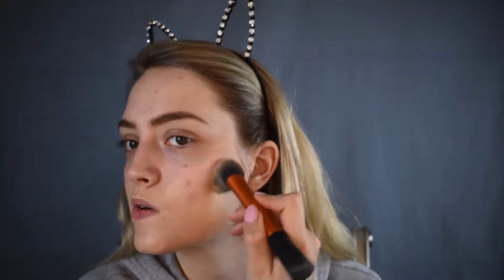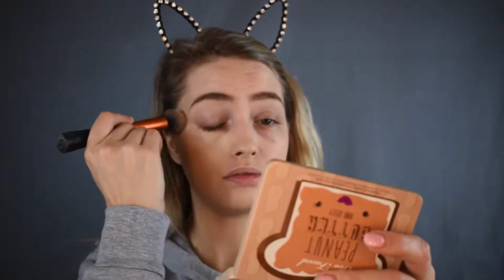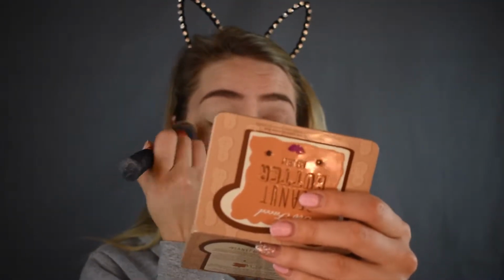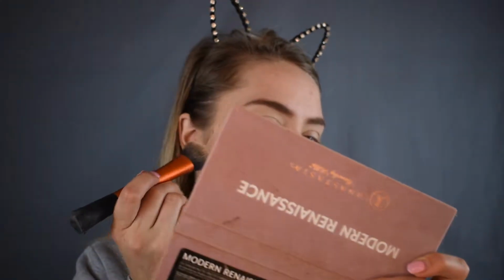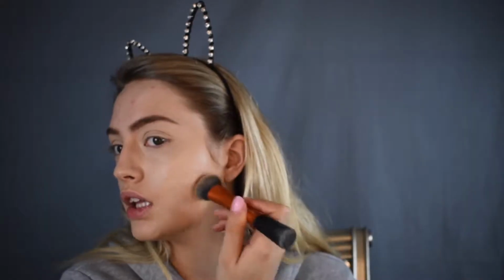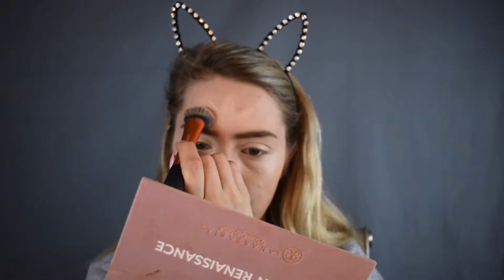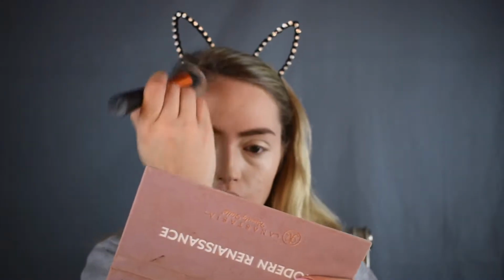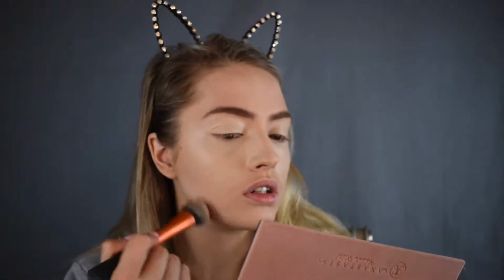Update Full Acne Coverage Routine | Janurary 2018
Hey Y'all! Here is a video of a frequently asked question. I hope y'all Enjoy!  And maybe take some tips from this.